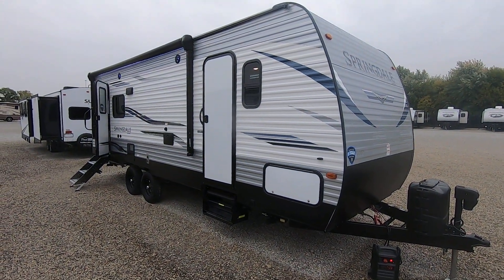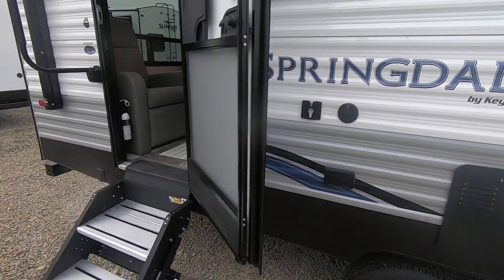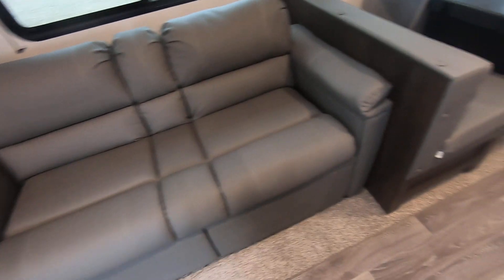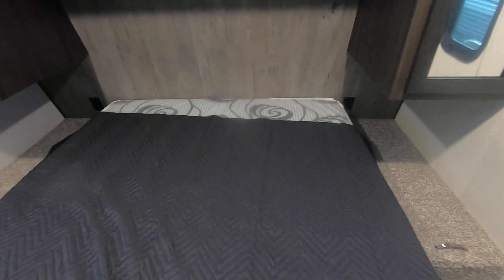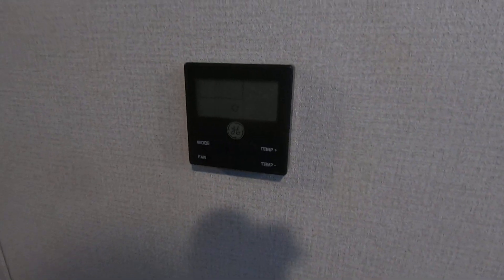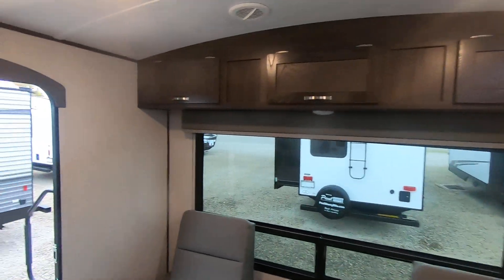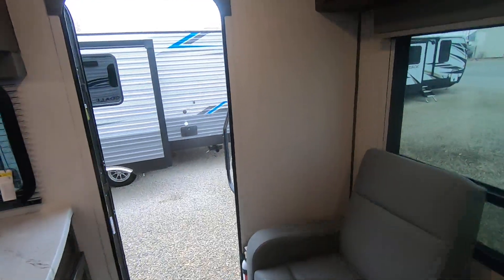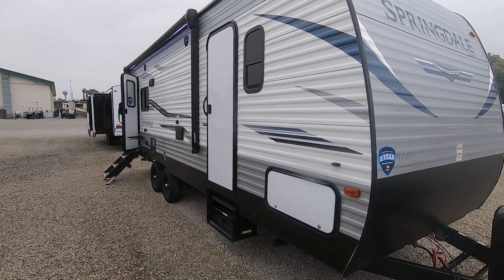Rear Living Floor Plan - 2021 Keystone Springdale 266RL